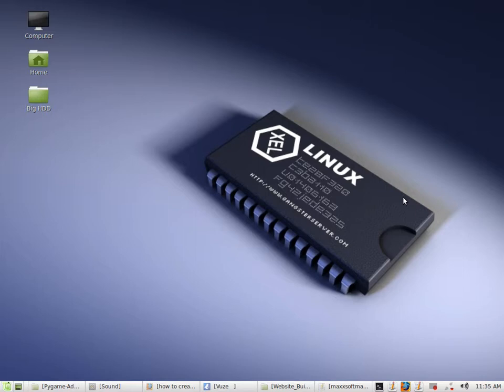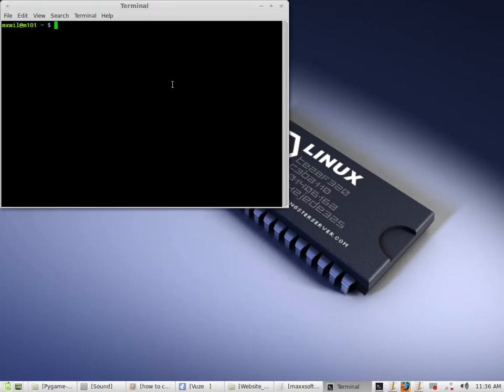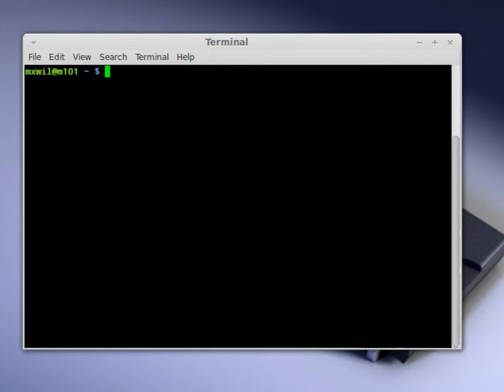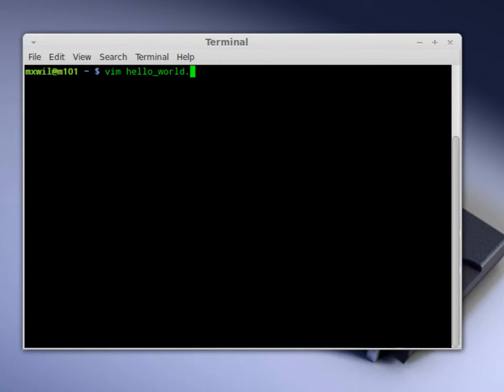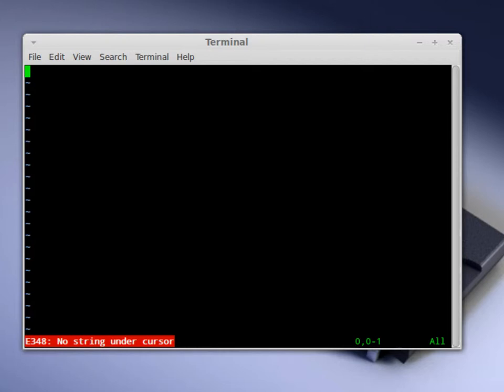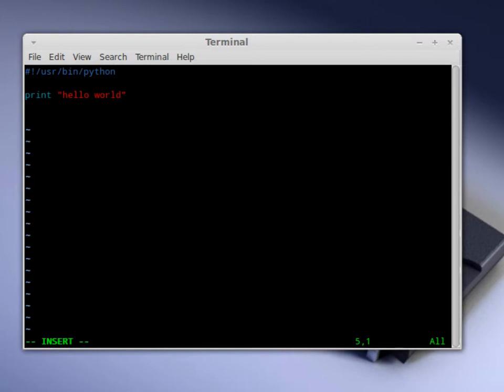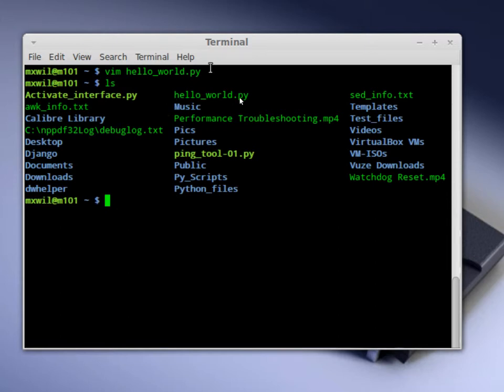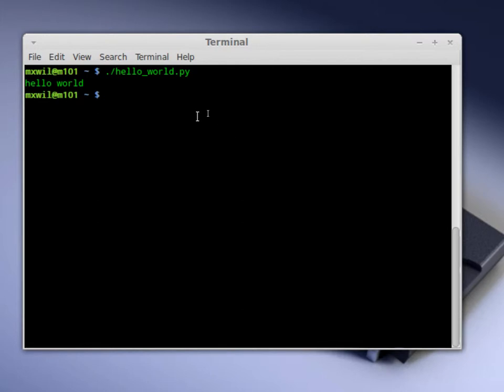How to make and run a python2 7 script in Linux using vim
This is a basic video on how to make and run python2.7 scripts in a linux (debian) environment using the text editor VIM.